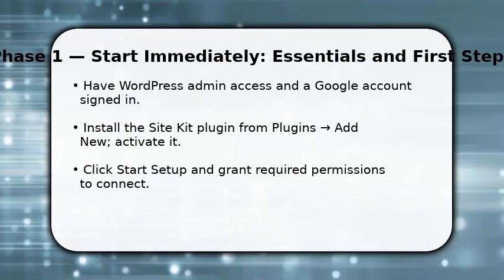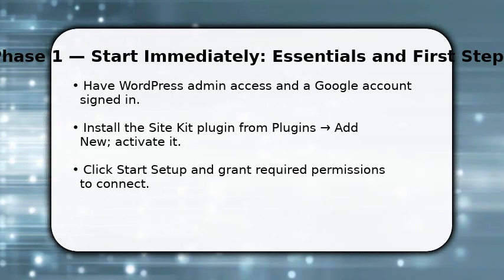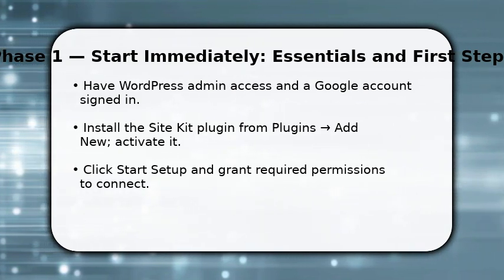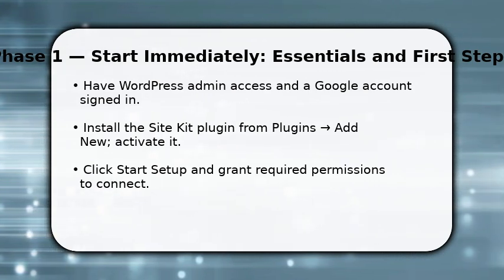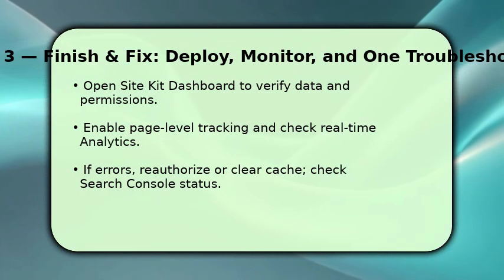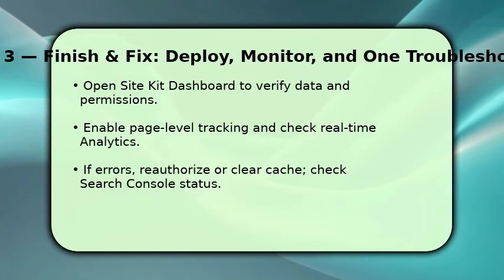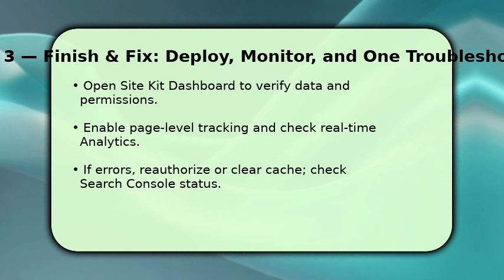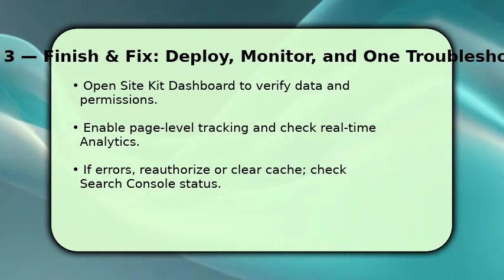How to Use Google Site Kit (easy Method)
How to Use Google Site Kit (easy Method) | 🔒 Surfshark VPN Deal — Stay private and secure. $1.99/mo + 3 Months Free ▸

Learn the straightforward steps to implement Google Site Kit for enhancing your website's SEO. This video guide covers essential tools and techniques, including how to integrate site audits and optimize page elements.

Google Site Kit, SEO enhancement, site audit integration, page optimization, website improvement tutorial, webmaster tool basics, content analysis with Google Sitemaps, optimize for search engines, digital marketing guide, online visibility booster, Sitelite usage